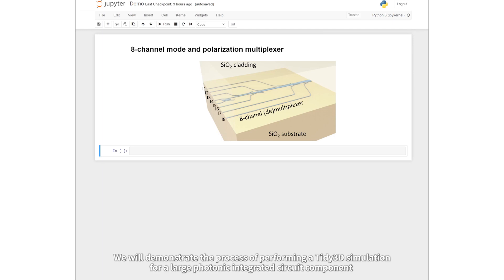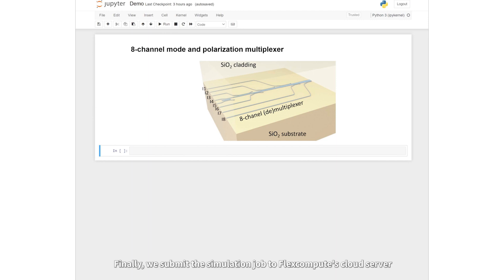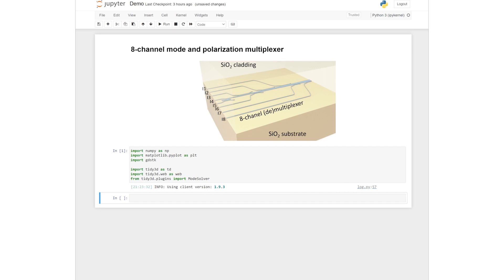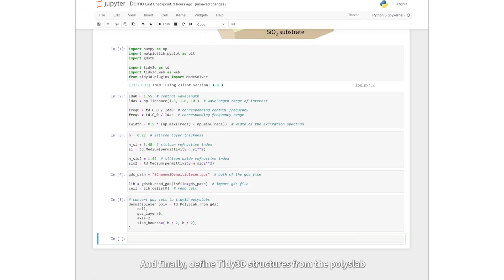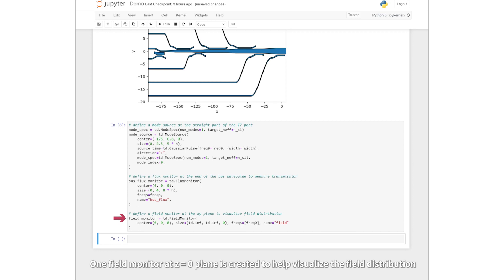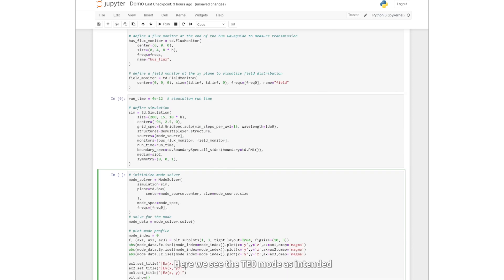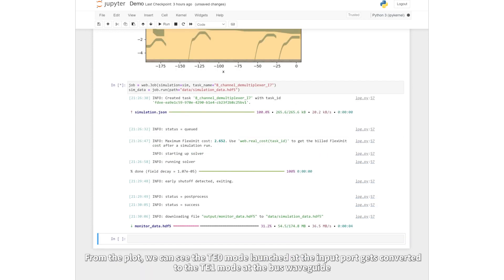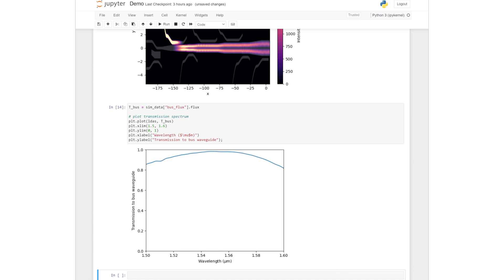Using Python with Tidy3D Demo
Join us as we demonstrate the step-by-step process of performing a Tidy3D simulation for an 8-channel polarization and mode multiplexer in a large photonic integrated circuit.  Learn how to import the device structure from a GDS file and set up the simulation domain, sources, monitors, and grid.  Utilize the mode solver plugin to confirm mode profiles and submit the simulation job to Flexcompute's cloud server.  Visualize the field distribution and plot the transmission spectrum to analyze the simulation results.